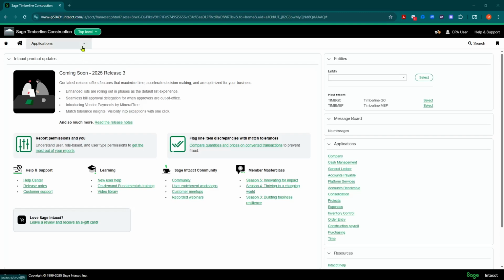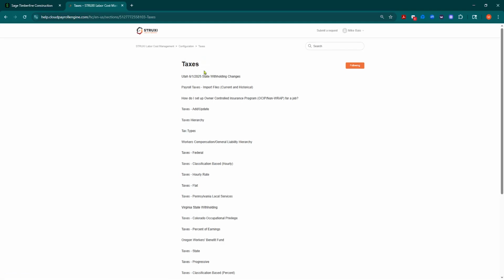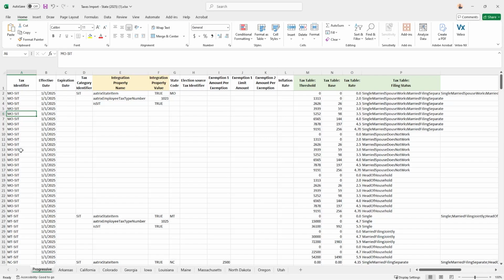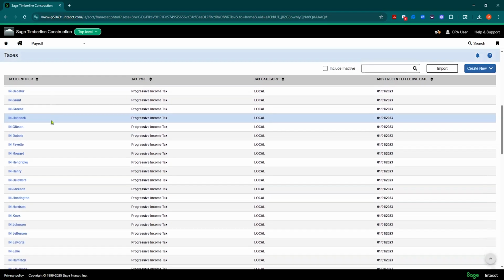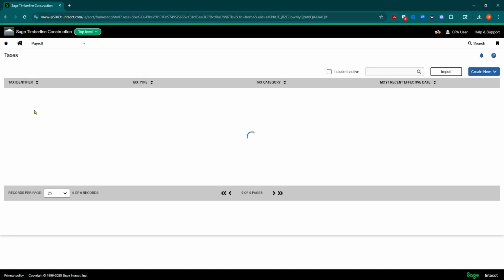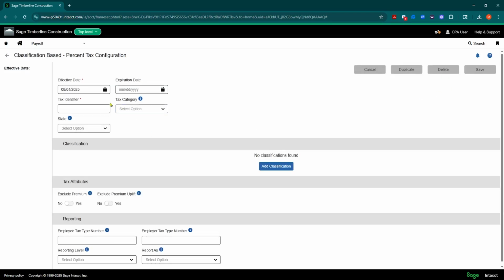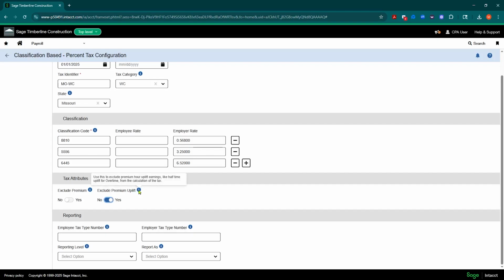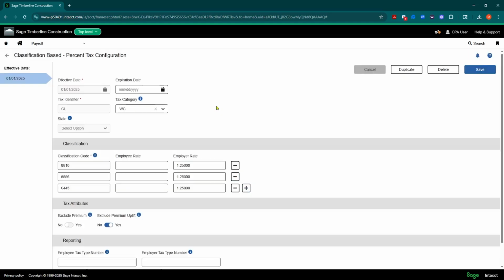Payroll Taxes, Workers’ Comp & GL Setup in Sage Intacct Construction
Walk-through of configuring payroll taxes, state unemployment, workers’ comp, and general liability inside Sage Intacct Construction. Covers importing federal/state tax files, customizing state lists, handling local taxes, setting entity-specific SUTA rates, creating WC categories, adding classification codes, and duplicating setups for GL. Includes practical tips, common pitfalls, and where to adjust settings for accurate payroll calculations.